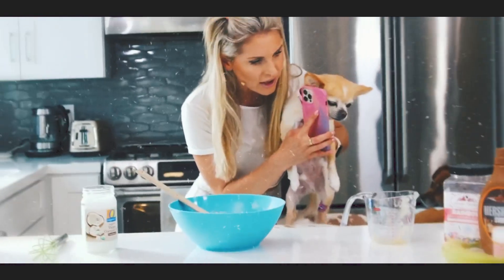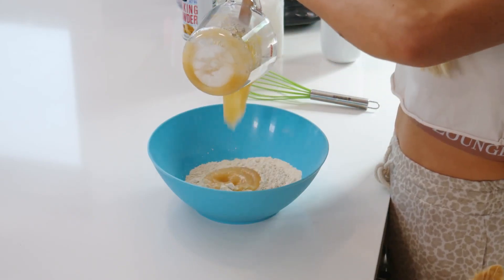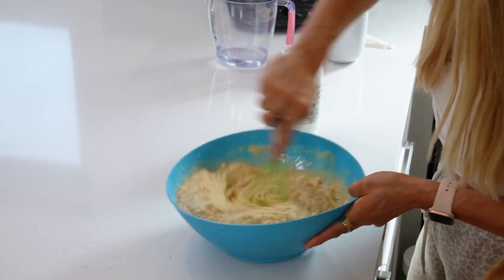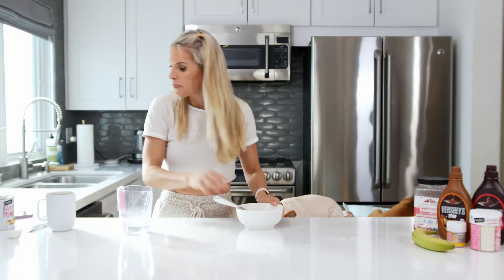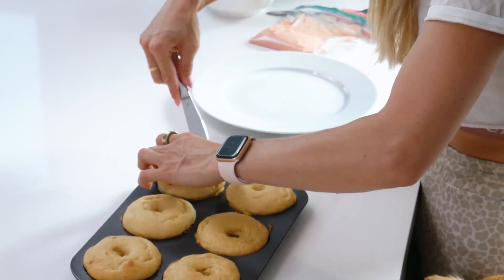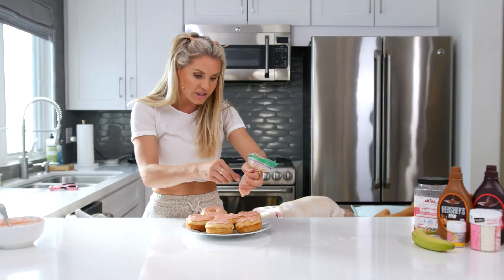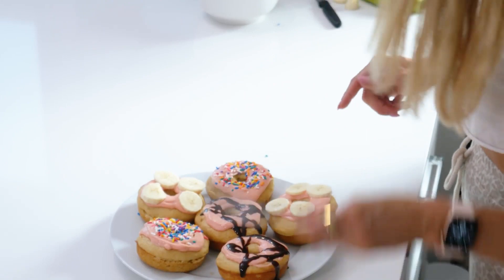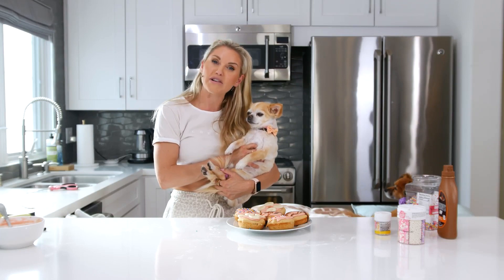How to make HEALTHY PROTEIN DONUTS 🍩that help you get LEAN!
You already know that I don't really cook (or bake) so if I can make these, anyone can!

INGREDIENTS:
Healthy Protein Meal
Sugar Free Cake Mix
Apple Sauce
Baking Powder
Coconut Oil
Water

Chapters
00:00 Healthy MEAL PROTEIN DONUTS 🍩
0:50 Ingredients
2:46 Mix Ingredients
3:39 Preheat Oven
4:02 Donuts Go into the oven
4:33 Mix Icing
5:02 Donuts out of the Oven